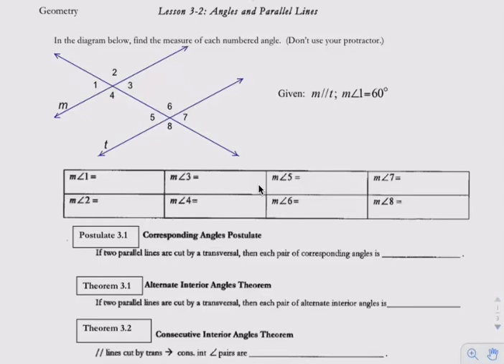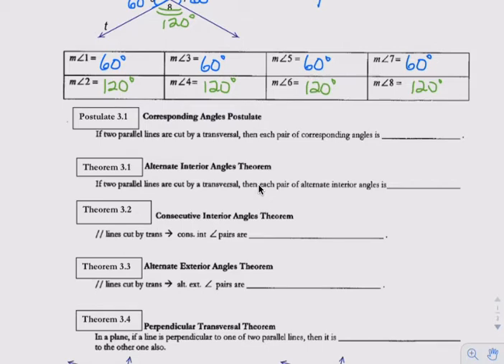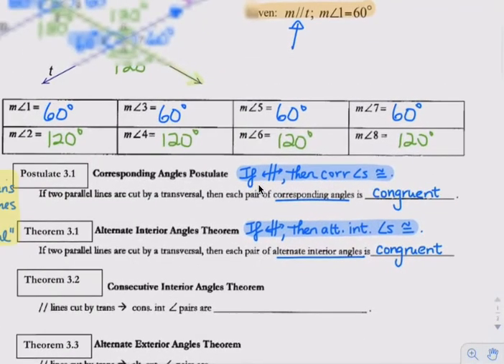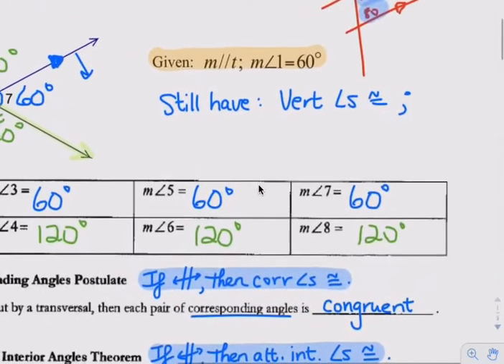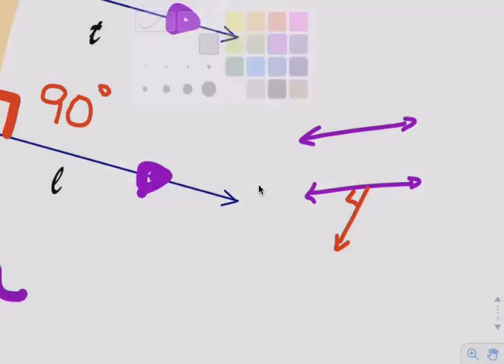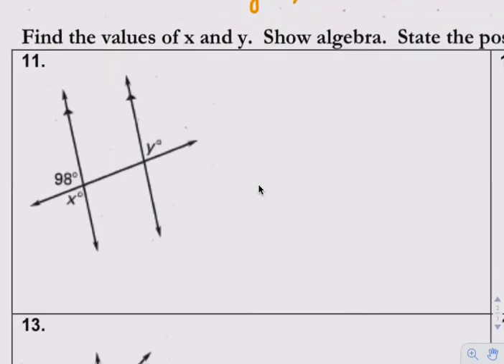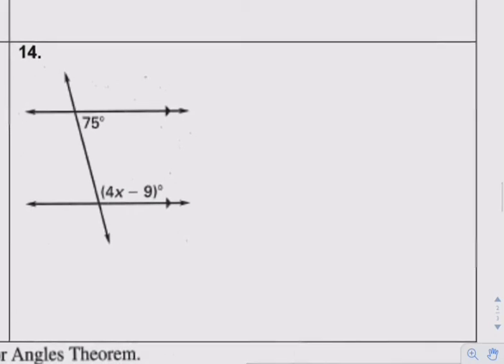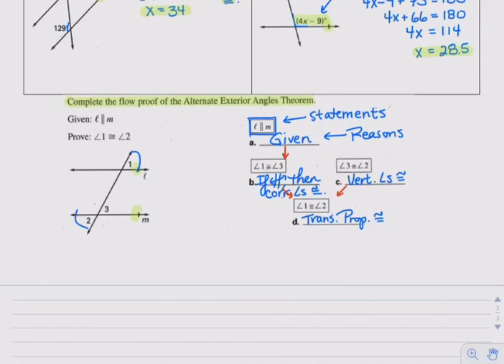Video Lesson 3 2 iPad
Parallel Lines and Angles Formed by a Transversal